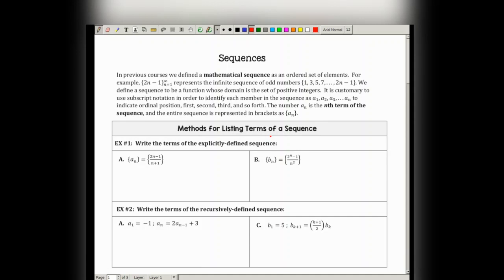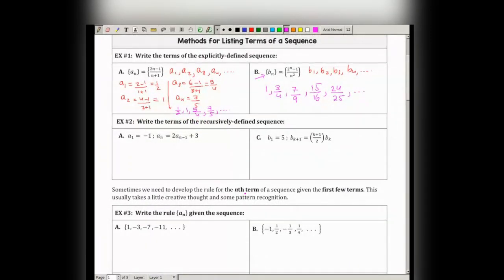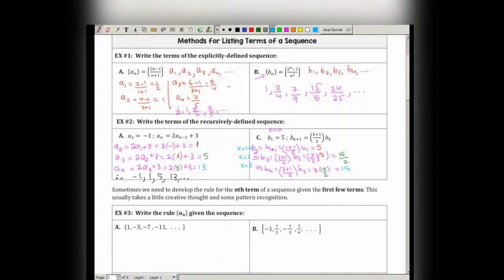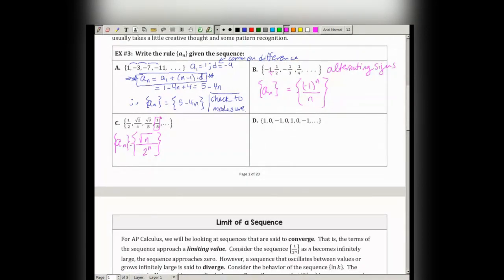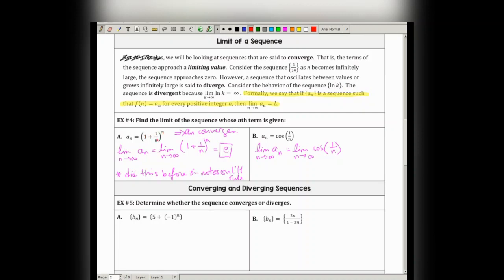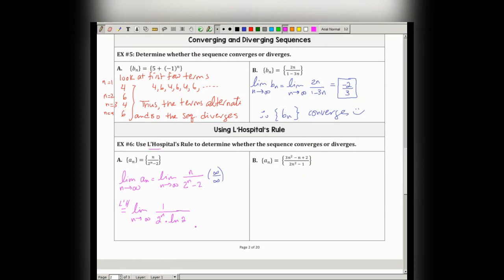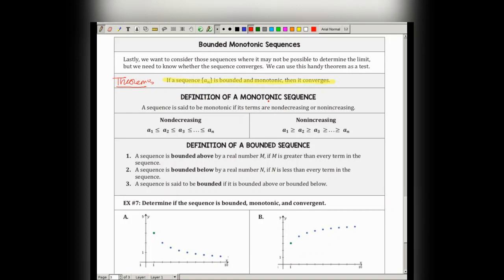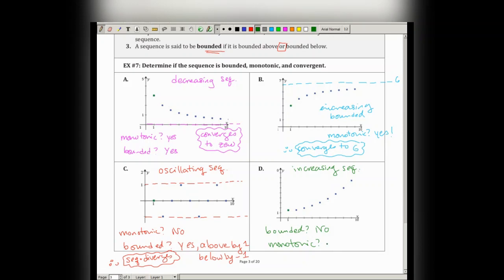Math 1860 - Topic 17: Intro to Sequences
This video uses notes titled: Sequences